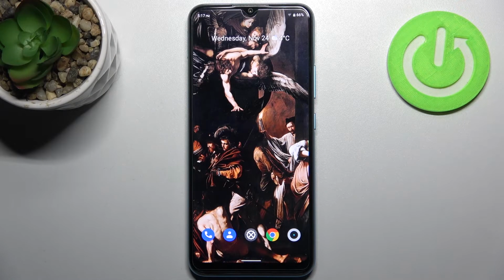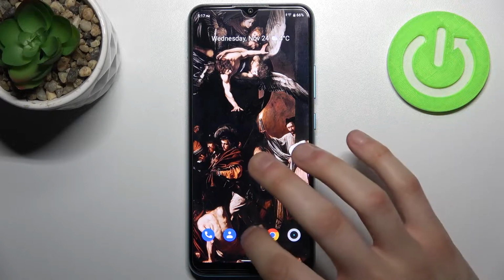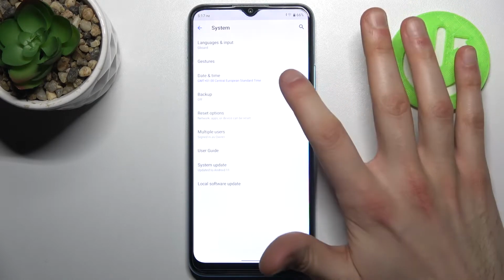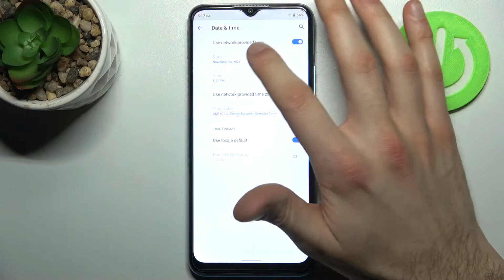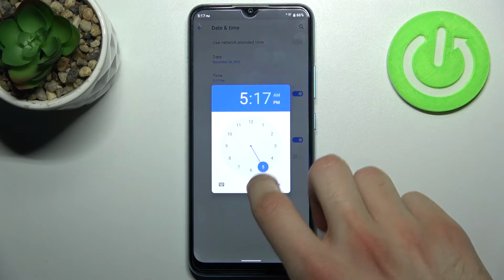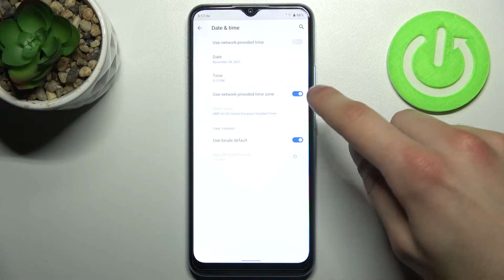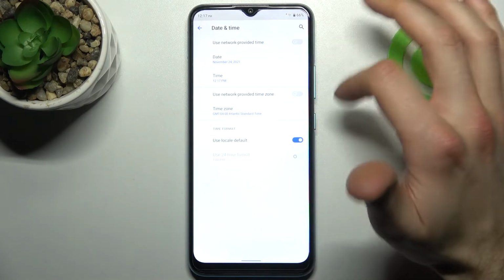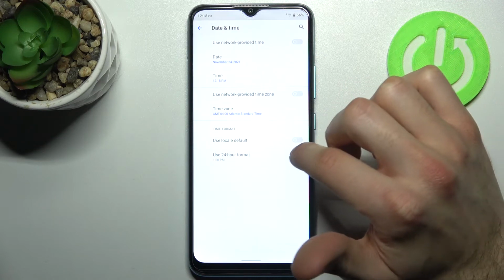How to Change Date and Time on REALME C25Y – Date and Time Settings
Find out more information about REALME C25Y:
Hi there! Have you ever been wondering how you can change date and time settings on your REALME C25Y? Well, in this tutorial we’re going to show you how you can do this in a couple of simple steps. If date and time have been set incorrectly on your REALME C25Y, you should fix that issue by just changing it. Just watch this short tutorial to the end, follow the instructions provided by our expert and try to perform this operation yourself on your REALME C25Y.

How to change date in REALME C25Y? How to update time in REALME C25Y? How to set up date in REALME C25Y? How to change date and time in REALME C25Y? How to change time zone in REALME C25Y? How to choose time zone on REALME C25Y? How to find Date and Time Settings in REALME C25Y?